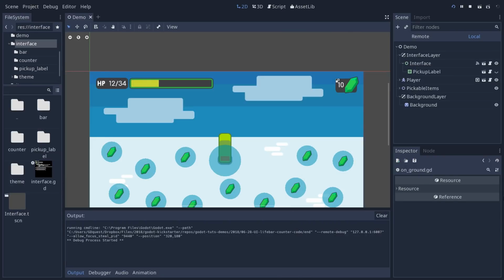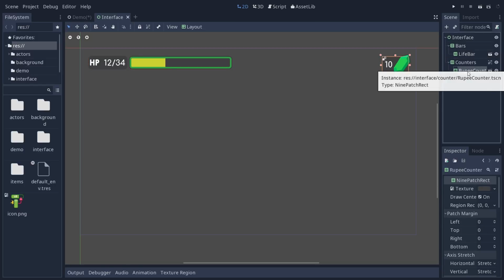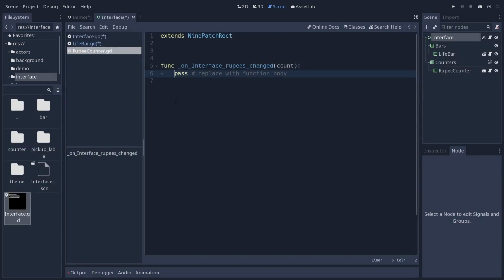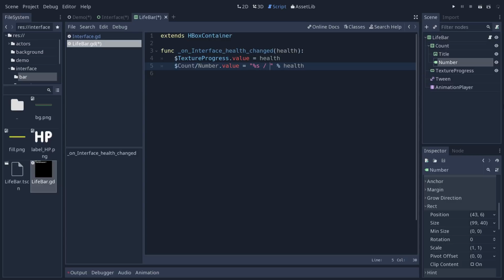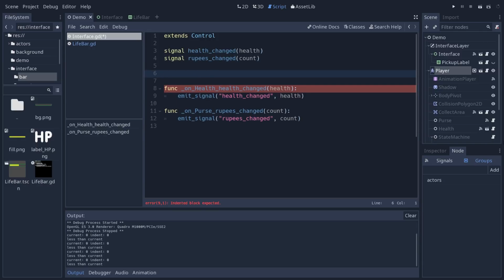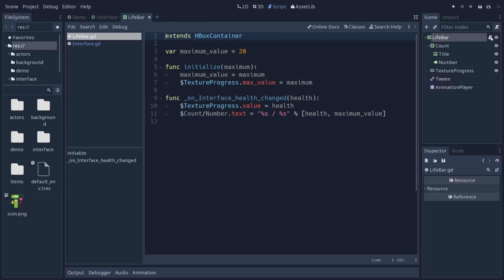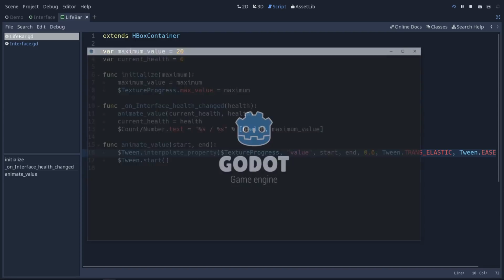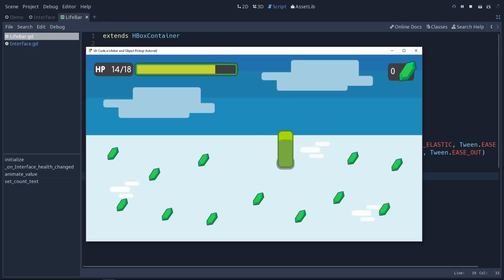Lifebar Code and Animation in Godot (tutorial)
Learn to control your interface with code in Godot! Life-bar and coin counter.

CONTENT

00:00 Project overview
02:27 Sending information with signals
06:11 Updating the Interface node
10:13 Updating the more complex lifebar
14:40 Animate the Lifebar

It is in the /2018/06-28-UI-lifebar-counter-code
(you can use to download folders from GitHub as ZIP files)